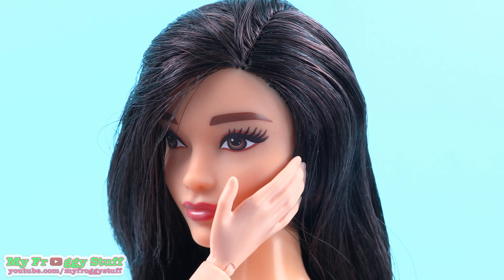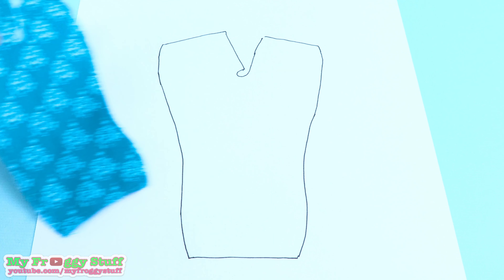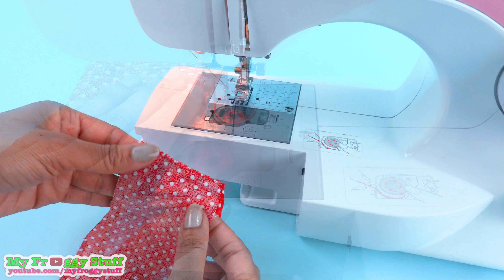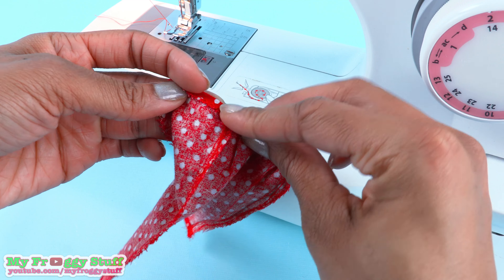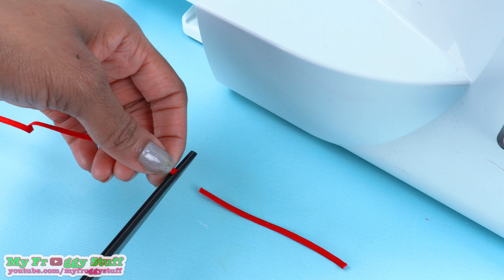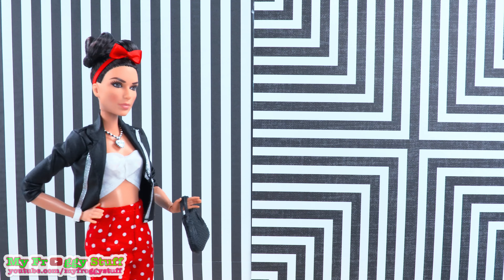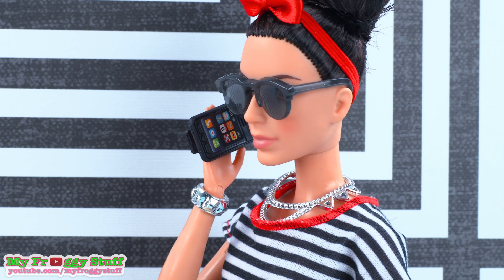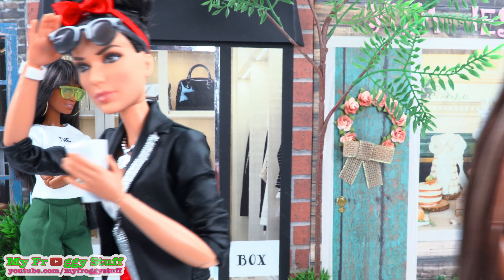DIY - How to Make: CUSTOM Made to Move Minnie Mouse Fan Girl Gal Gadot Doll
by request: Today on My Froggy Stuff!! We just LOVE our Limited Edition Minnie Mouse Collectible Doll so much that we decided to make a Custom Made to Move Minnie Mouse Fan Girl Gal Gadot Barbie Doll!! Check out the vid and make one for yourself too!